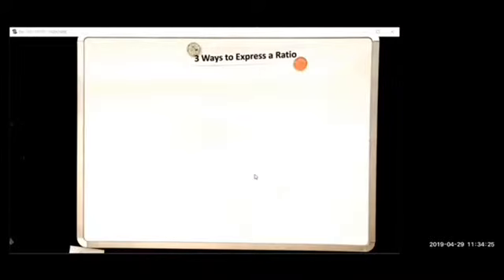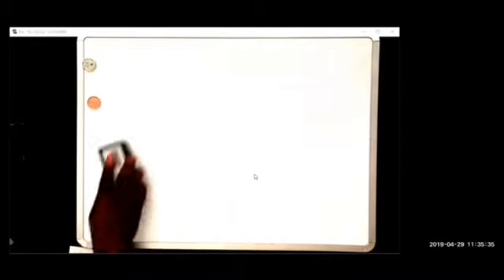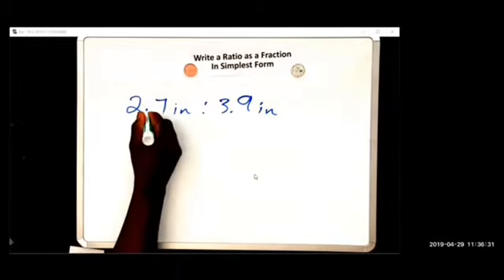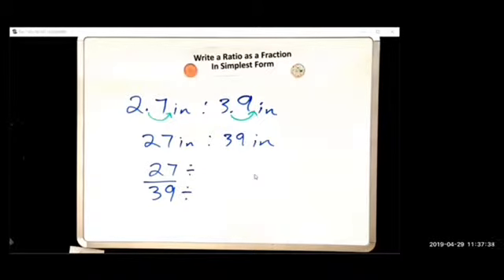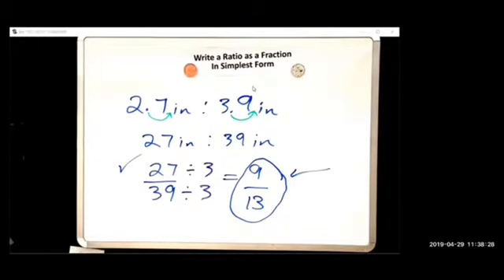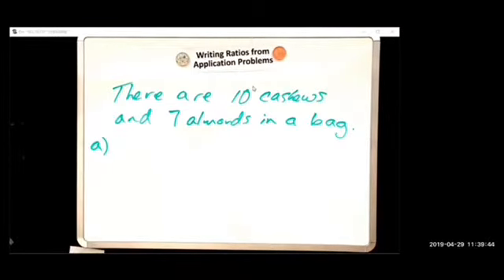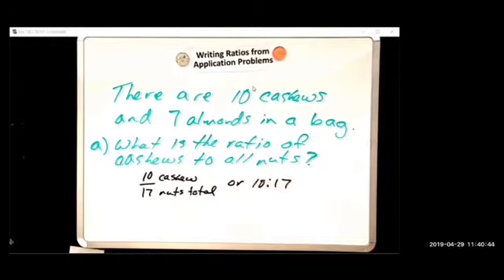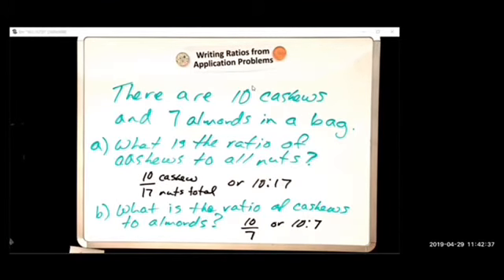Writing & Simlifying Ratios - Math Video of Math Minutes Pro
Video Description

This video explains how to write and simplify ratios.